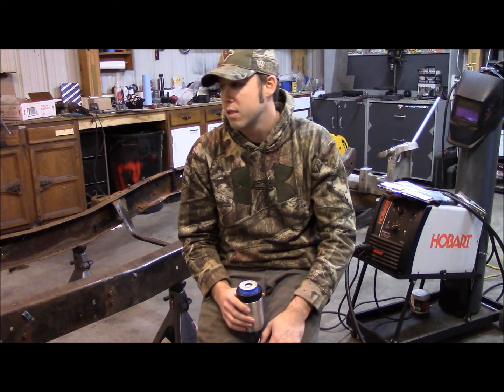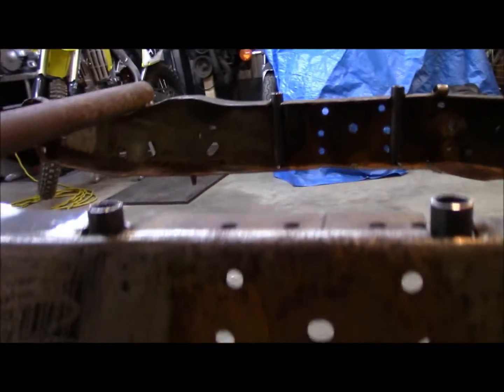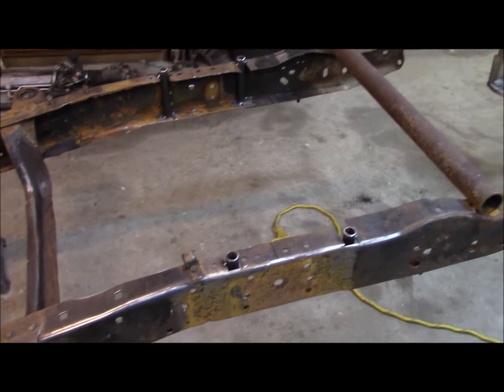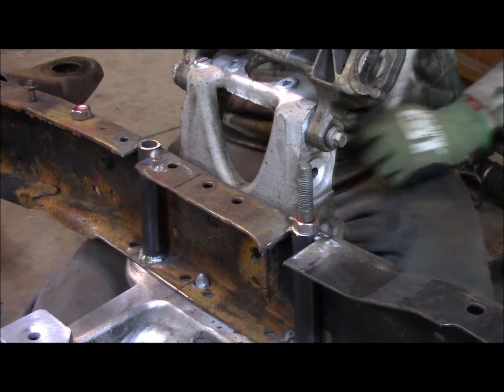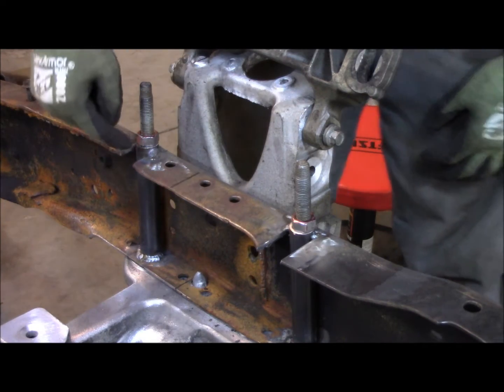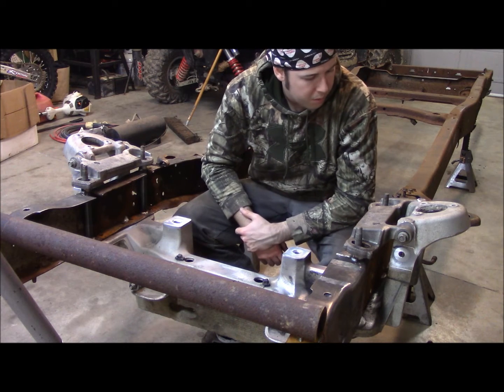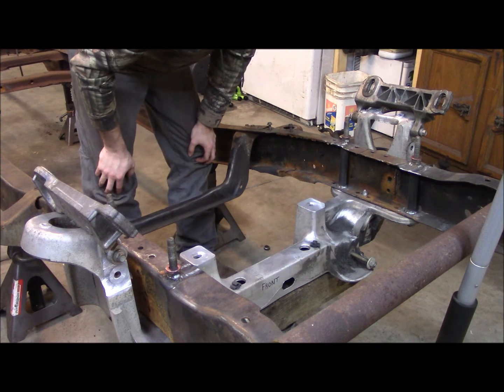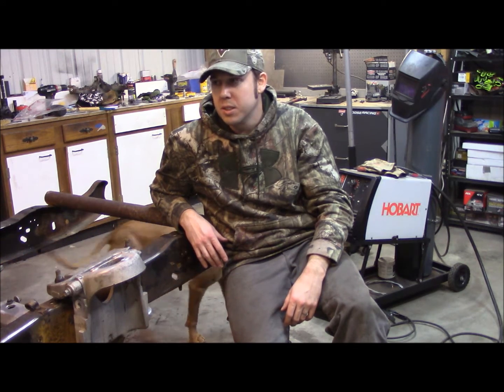Little Smoky Build - Part 1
This is the start of my vlog series on my latest project build, Little Smoky. The initial plan is to build a 73-79 dentside Ford F100 SWB into a tire melting, coal rolling, donut spinning machine... It will likely be powered by a 12 valve Cummins, though that is still being debated. Don't worry though, it WILL be diesel!!! Follow along, not sure  how often I'll do my edits but I'll keep em' comin.